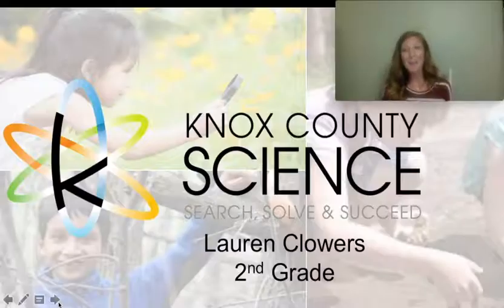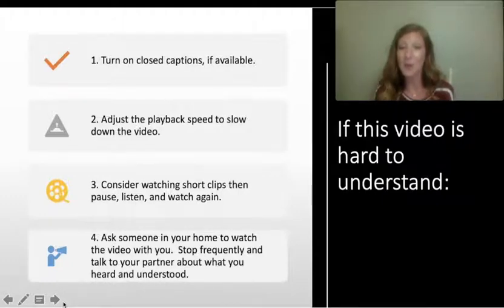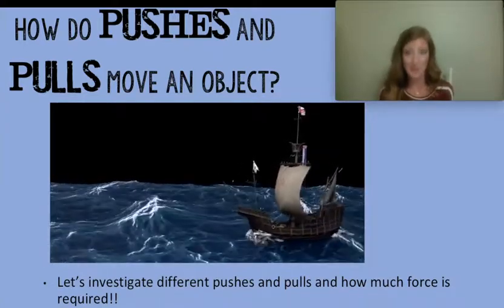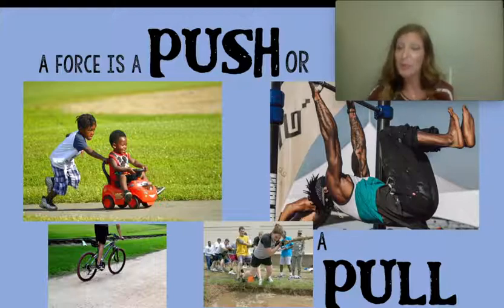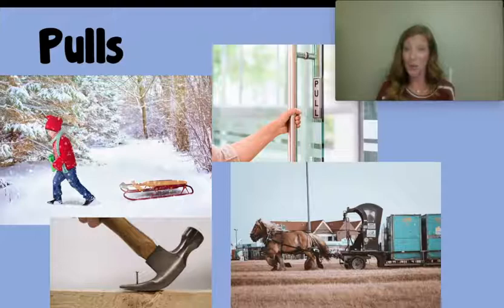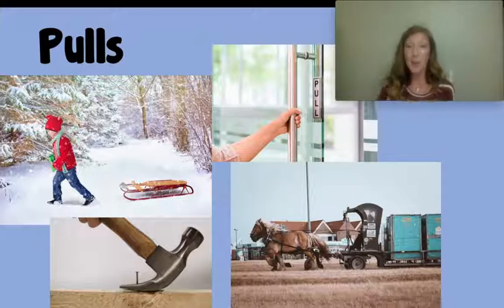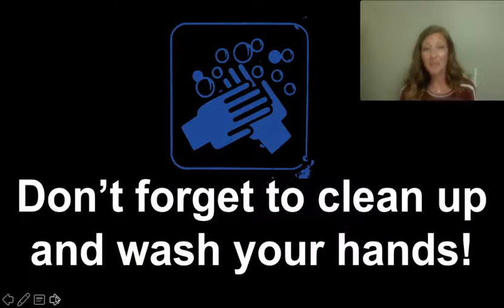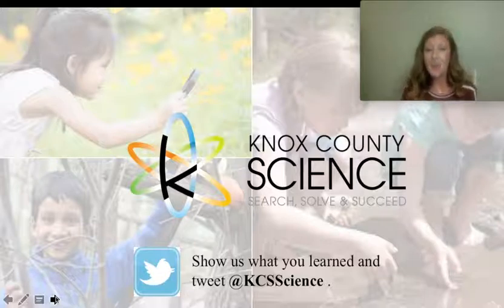KCS@home - Science - 2nd - Activity 1